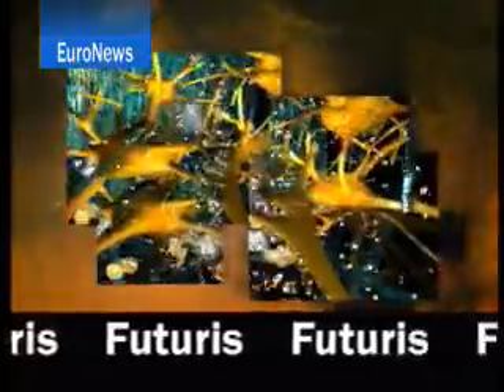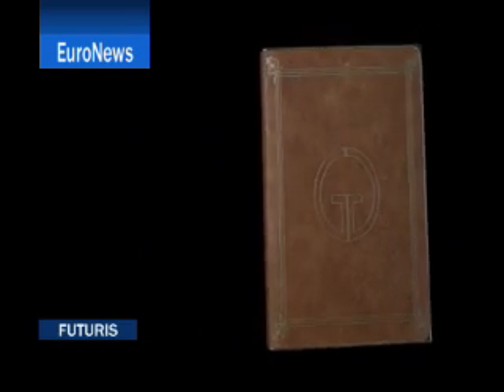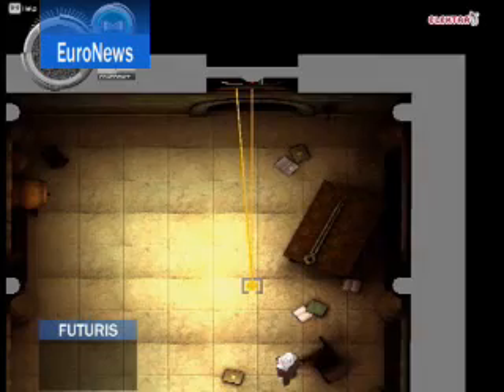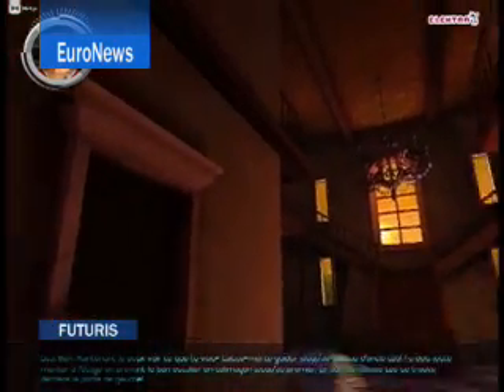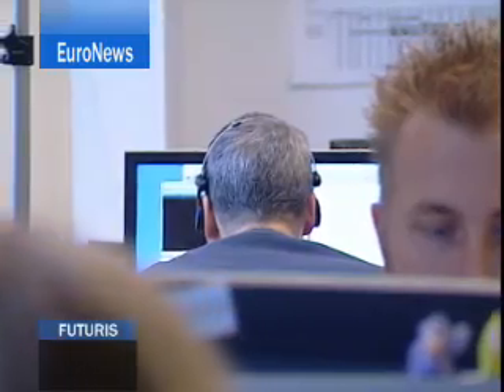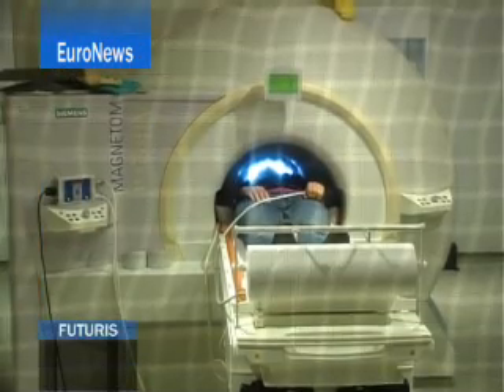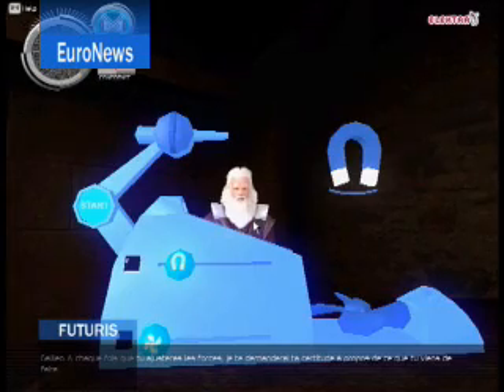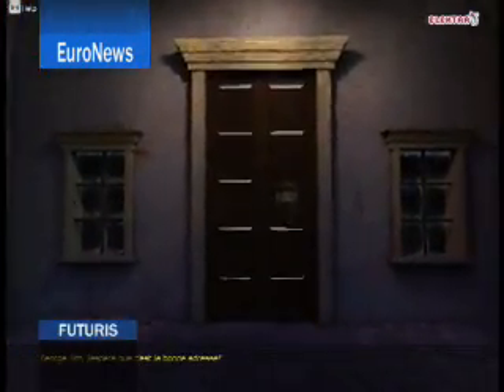EuroNews - Futuris - Playing the game learning the lesson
Scientists and teachers across Europe have joined forces in developing a new generation of computer game. The idea: to harness the medium's vast popularity to teach subjects like maths and physics...
And to that end, researchers have even looked deep inside the human brain...